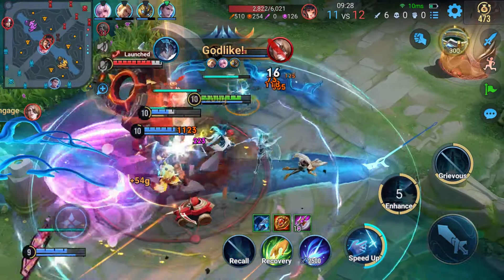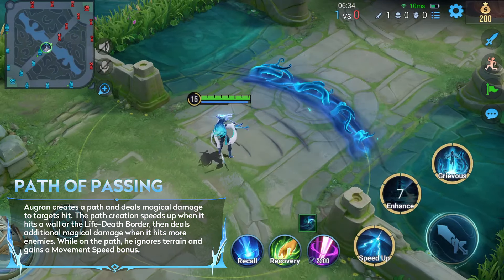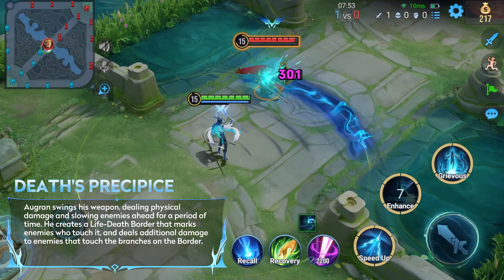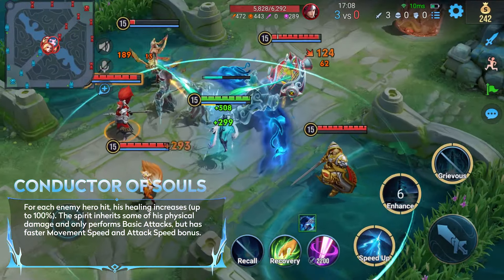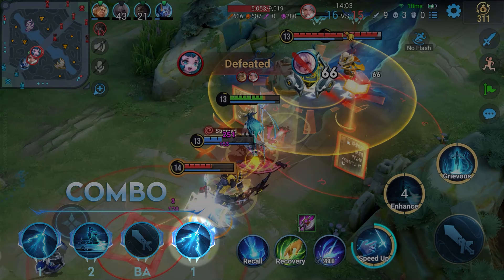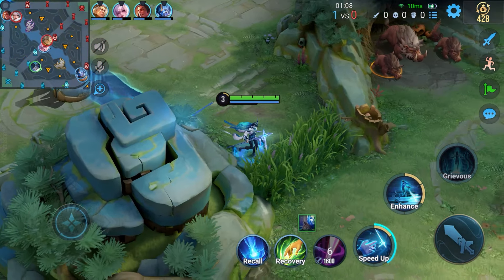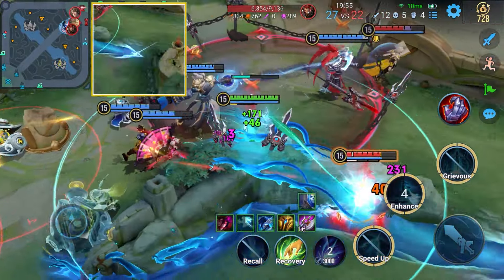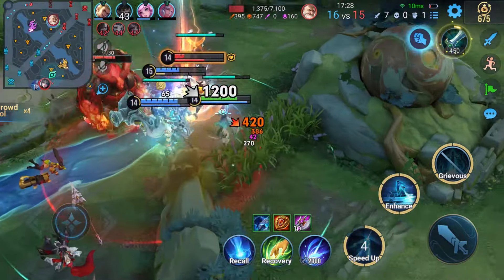Augran Tutorial | Honor of Kings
I am Augran, the Seer.

Augran, a fighter hero with a balance of offense and defense, is able to condense the spirits of enemy heroes to assist our side in battle. When in the activated Seer state, his basic attacks can execute targets with low health instantly.

Tips: In addition to his ultimate move, Augran's first skill can be activated a second time, allowing entry into the Seer state.